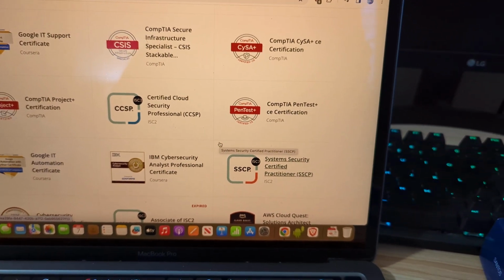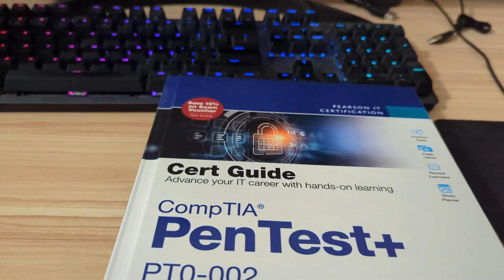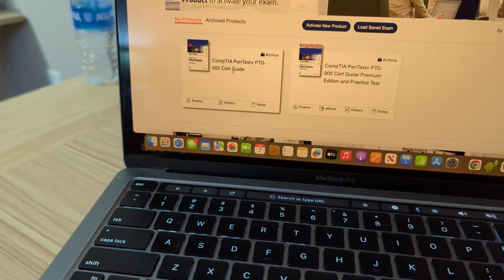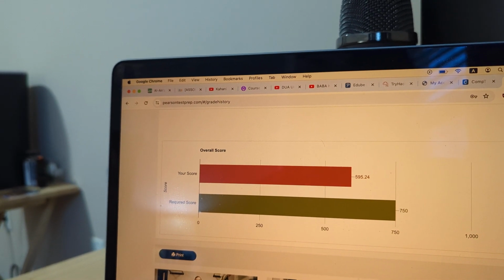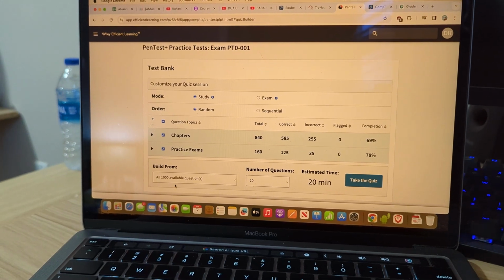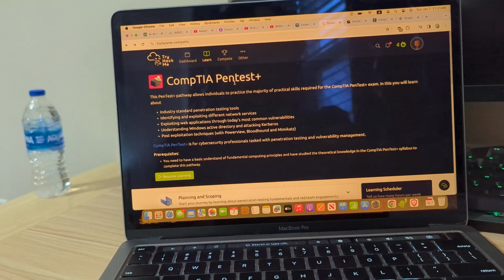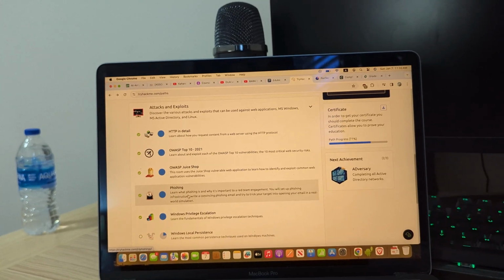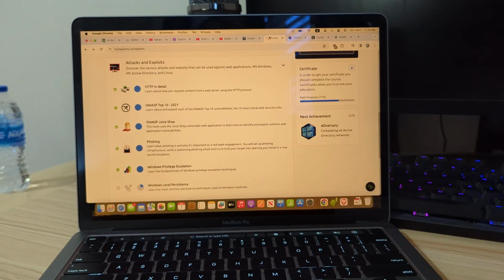How I Passed CompTIA PenTest+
in this video I share insights on 'How I Passed CompTIA PenTest+'. Discover valuable tips and strategies for success in the CompTIA PenTest+ certification, a pivotal step in mastering penetration testing and enhancing your cybersecurity skills. Uncover the secrets behind a successful exam journey, gain confidence in ethical hacking, and achieve IT security excellence. Elevate your knowledge with practical advice and first-hand experiences that go beyond the ordinary. Dive into the world of cybersecurity certification and prepare to ace the CompTIA PenTest+ exam with this comprehensive guide to exam triumph!